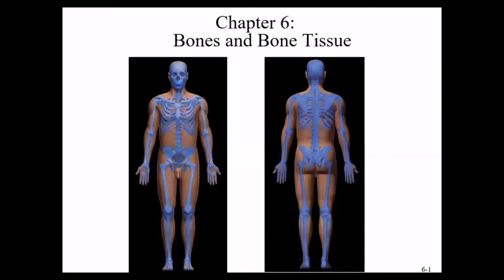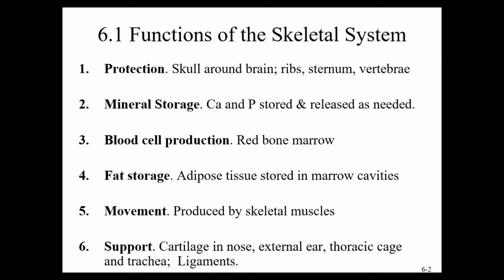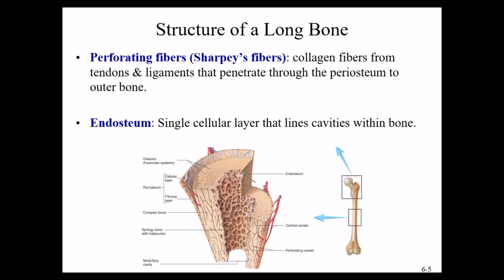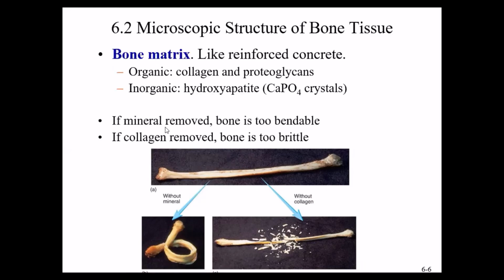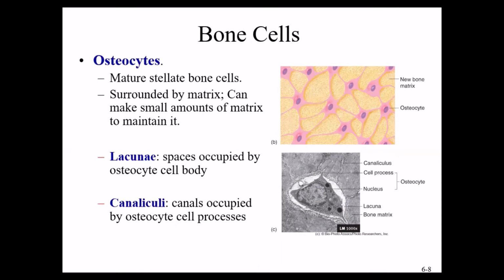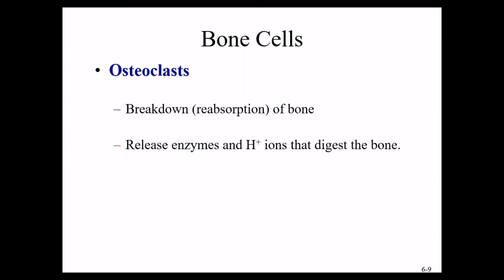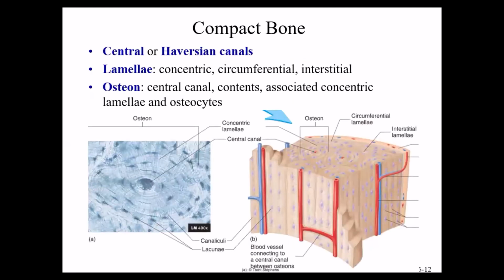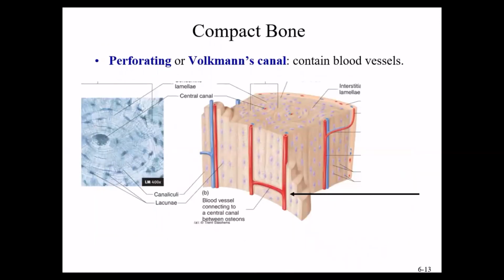Chapter 6 Lecture Video Part 1